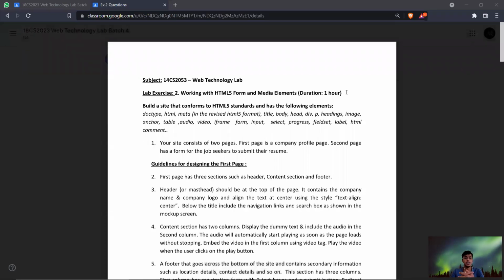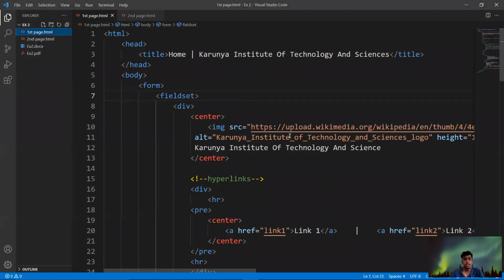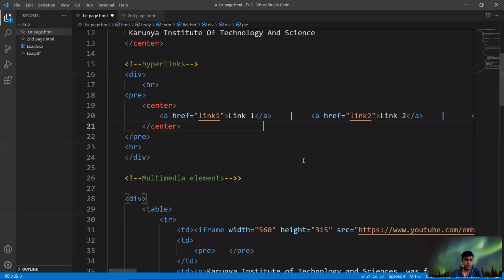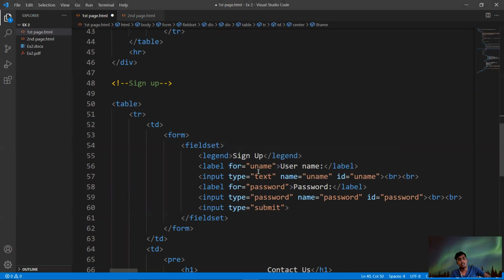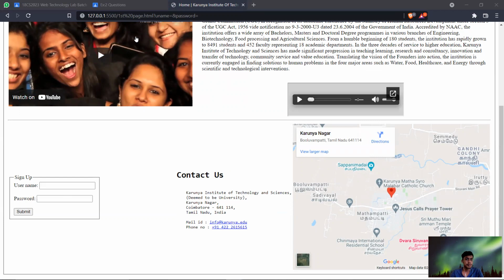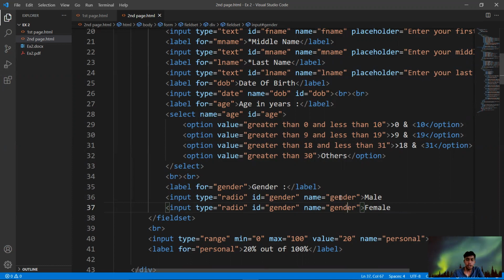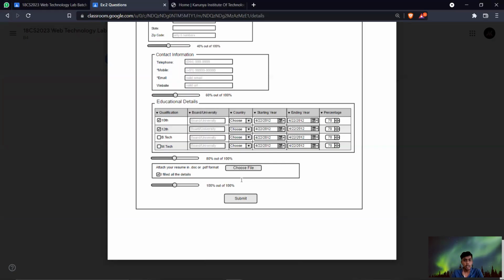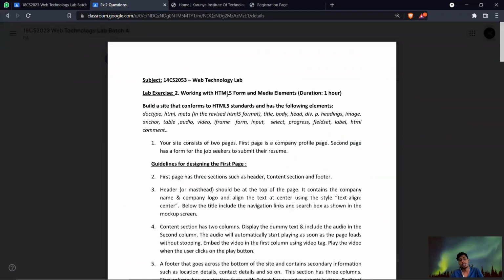Working with HTML5 Form and Media Elements